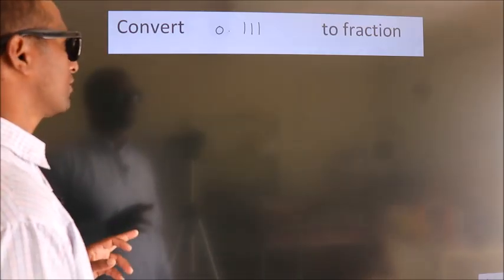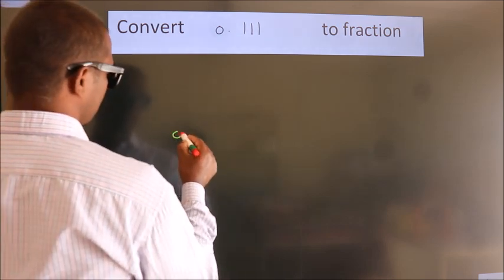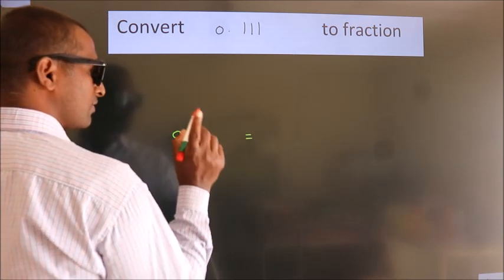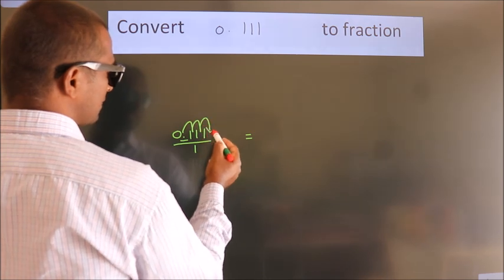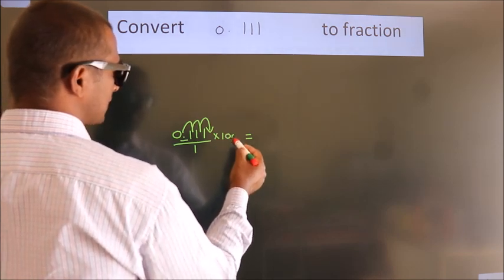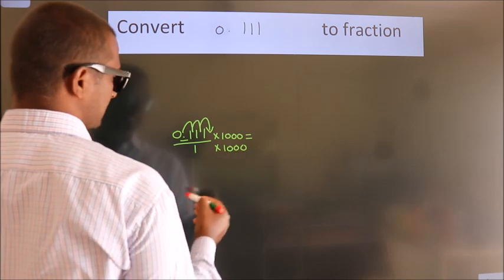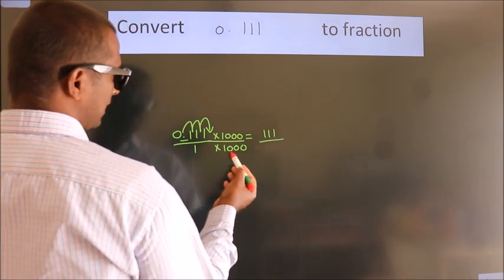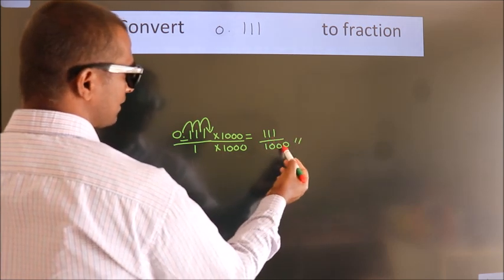CONVERT DECIMAL 0.111 = ?/? TO FRACTION